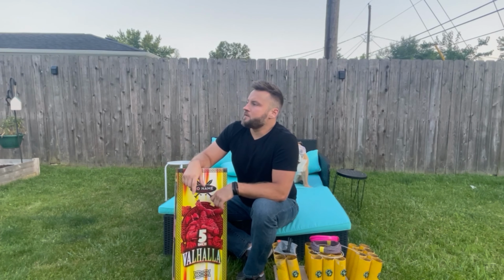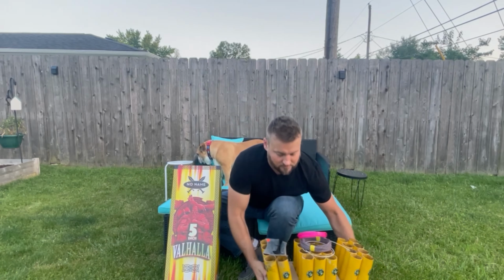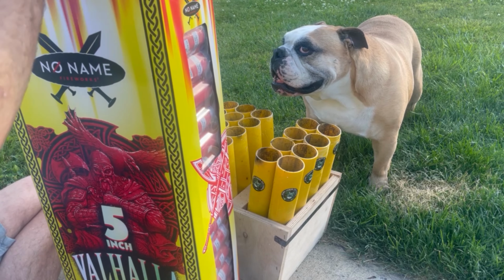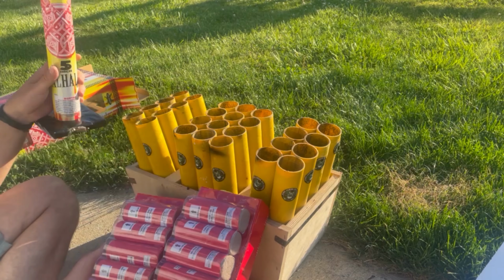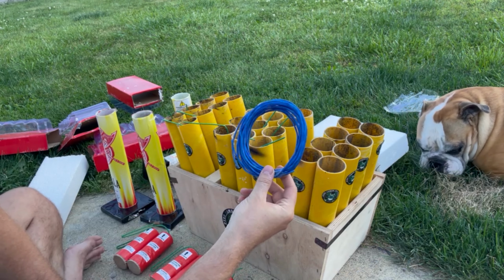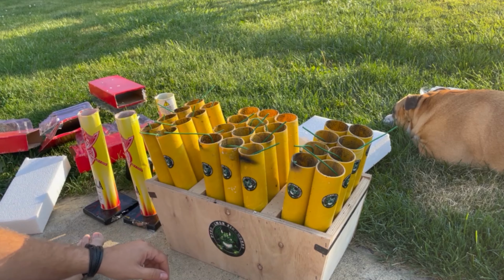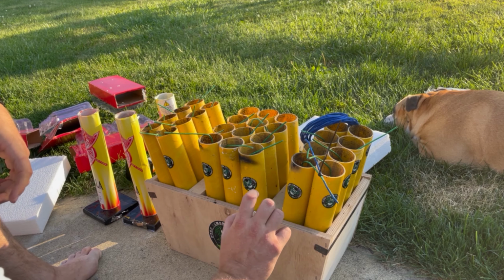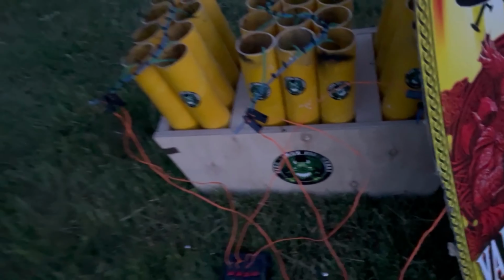Valhalla Canister Shells Will Blow You Away! - Only Video of these on YouTube!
A review of Valhalla canister shells, by No Name fireworks.  Also an overview of how i fuse shells together.

Special Guest Star - Karen